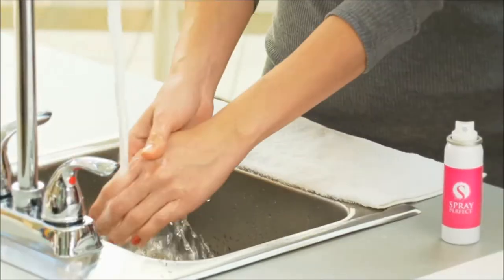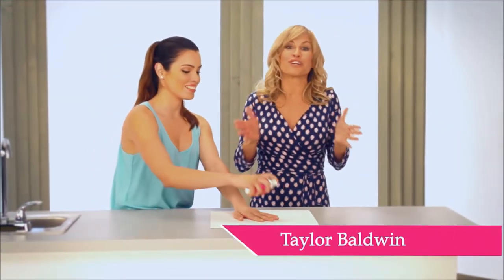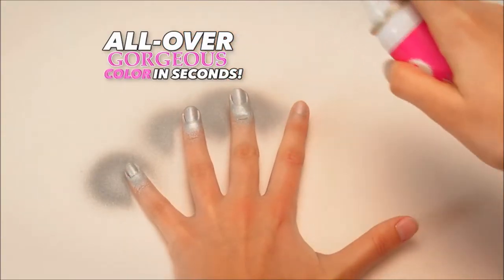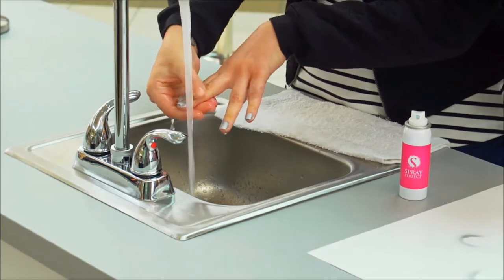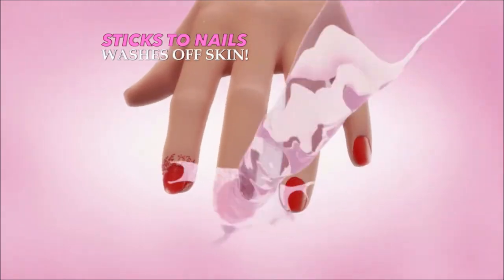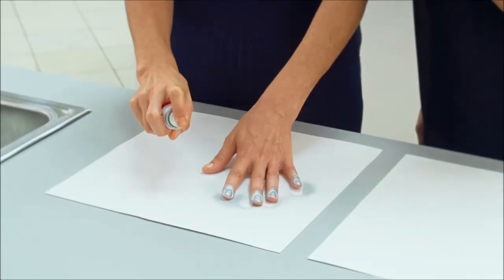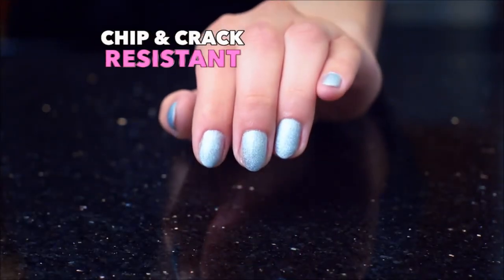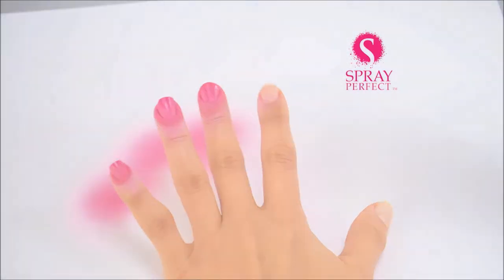Spray Perfect Spray On Nail Polish - As Seen On TV